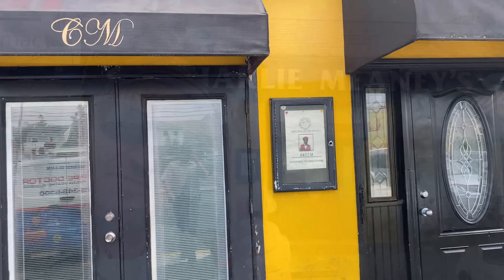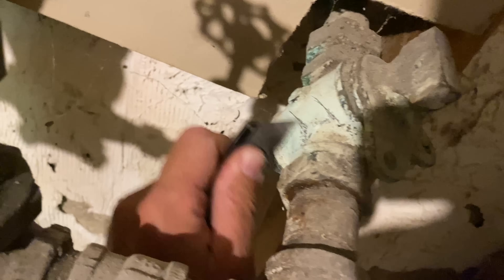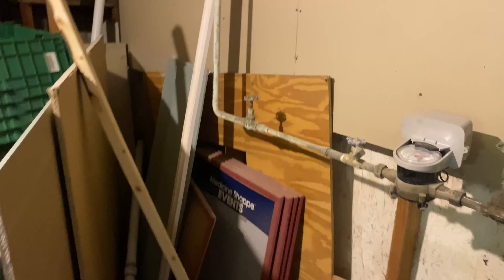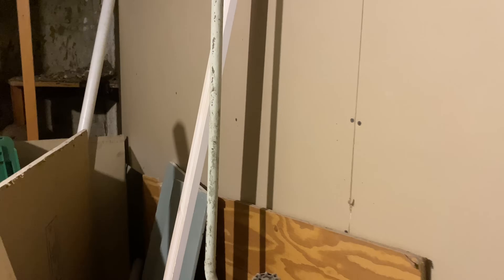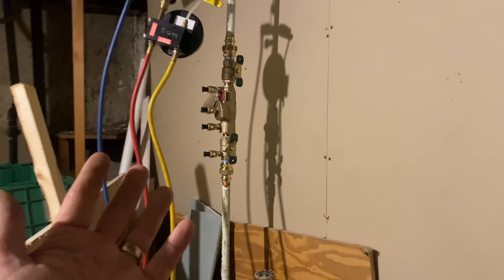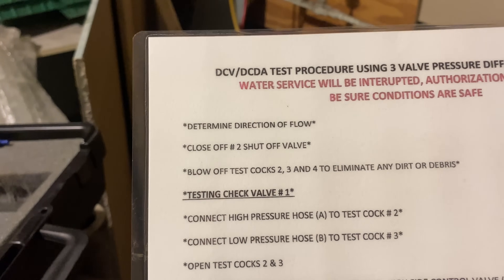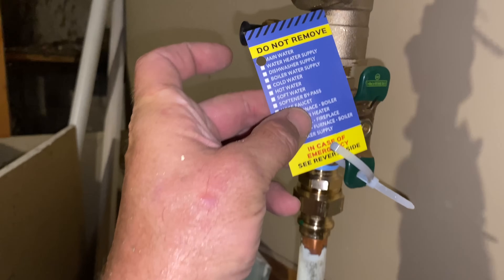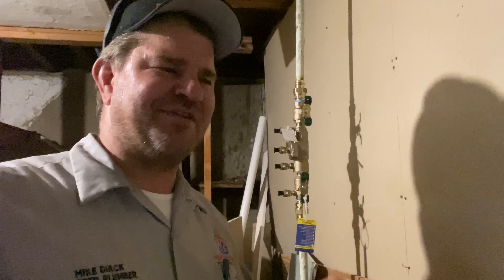Watts Backflow Installation and Test Procedures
Water utilities require the installation of a backflow device, or cross connection control valve, be installed to protect the public water supply. This video documents the Step-by-Step procedures in installing and performing the initial required test.

Oval raised silver stickers are from:
35 Victoria St. E, Unit 9
Alliston, Ontario L9R 1T3

Sticker Requests:
Name
Address

Mikey Pipes
C/O Pipe Doctor Home Services, Inc.